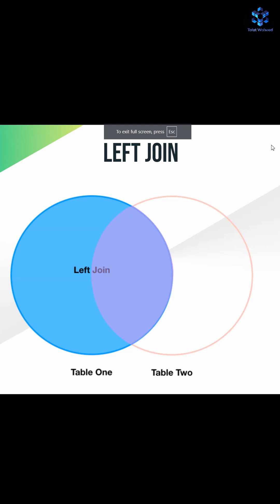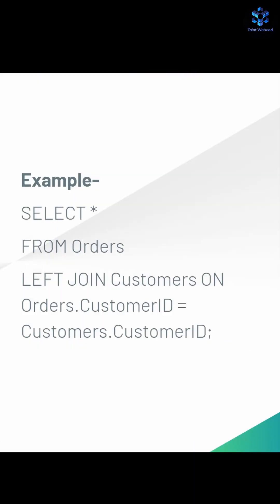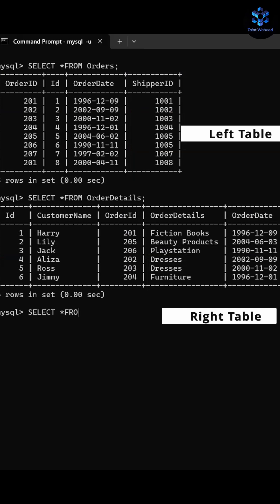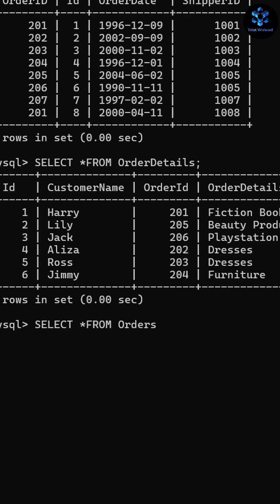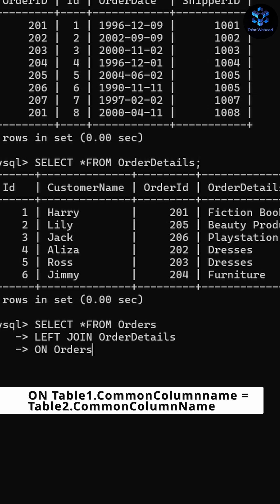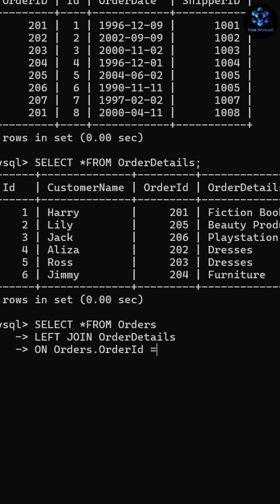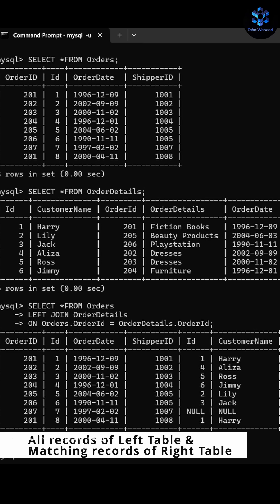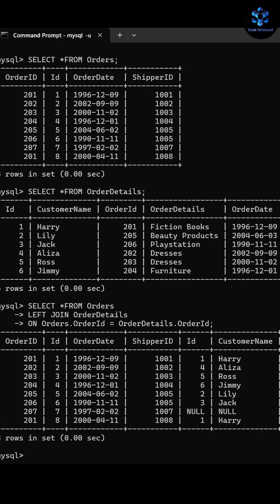MySQL LEFT JOIN | Left Outer join Operation with Example | How to USE LEFT JOIN | Joins in MySQL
If you have any QUERIES then ask me in the COMMENT section below

Let's BREAK the tough theory into INTERESTING examples!!